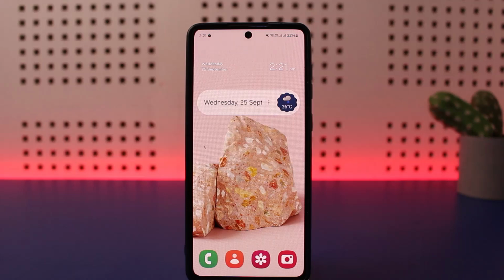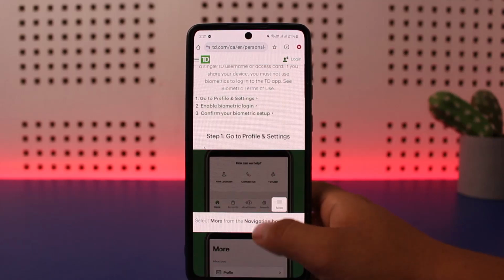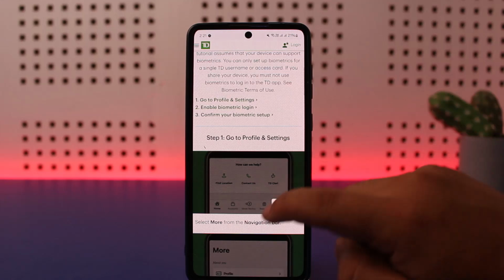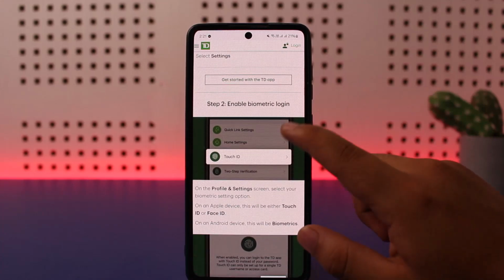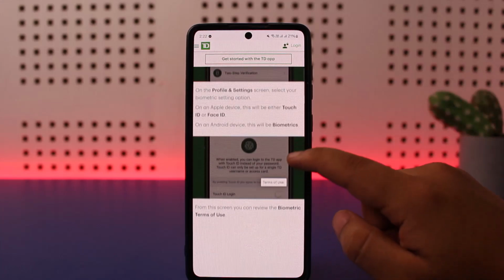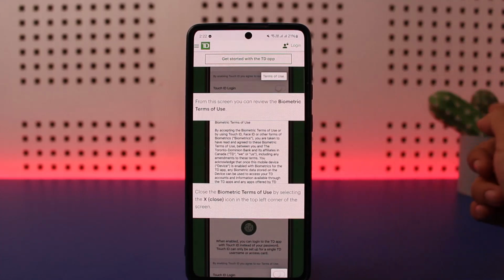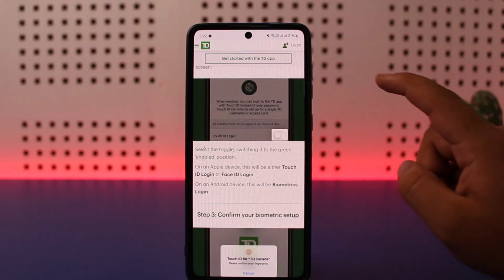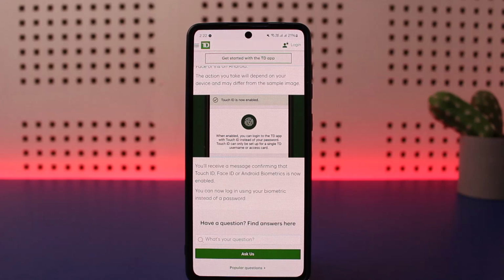How To Turn On Face Id On TD Bank App (2024) !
Enabling Face ID on the TD Bank app is a quick and simple process that adds an extra layer of security and convenience to logging in. In this video, the creator explains how you can set up Face ID for seamless login on your TD Bank app.

### Step-by-Step Guide to Enabling Face ID on the TD Bank App:

1. **Open the TD Bank App**:
   Start by opening the **TD Bank app** on your iPhone. If you haven’t logged in already, use your username and password to access your account.

2. **Go to Profile and Settings**:
   Once logged in, navigate to the **Profile and Settings** section. To do this, tap on the **More** option located on the navigation bar at the bottom of your screen.

3. **Enable Biometric Login**:
   In the settings, locate the option labeled **Biometric Login**. On iPhones, this option will allow you to enable either **Touch ID** or **Face ID** based on your device's capabilities.

4. **Select Face ID**:
If you’re using an iPhone with Face ID, select the option for **Face ID login**.

6. **Enable Face ID**:
   To enable Face ID, toggle the switch to the **green (enabled) position**. This will activate Face ID for logging into the TD Bank app. You will receive a confirmation message that Face ID has been successfully enabled.

7. **Confirm Face ID Setup**:
   Once enabled, the app will use Face ID for future logins. This makes accessing your TD Bank account faster and more secure, as you won’t need to manually enter your password each time.

By following these steps, you can easily set up Face ID on the TD Bank app, allowing for quick and secure logins.

### Timestamps:

0:00 Introduction
0:10 Opening the TD Bank App
0:22 Navigating to Profile and Settings
0:36 Enabling Biometric Login (Face ID)
0:50 Reviewing Biometric Terms
1:00 Confirming and Enabling Face ID
1:15 Conclusion

### Summary:

To enable Face ID on the TD Bank app, log into the app, go to **Profile and Settings**, and enable **Biometric Login**. Once you’ve enabled Face ID, you’ll be able to log in to the TD Bank app using just your face, adding convenience and security.